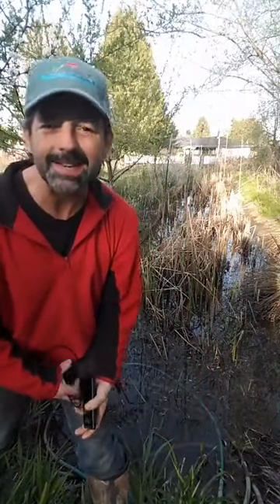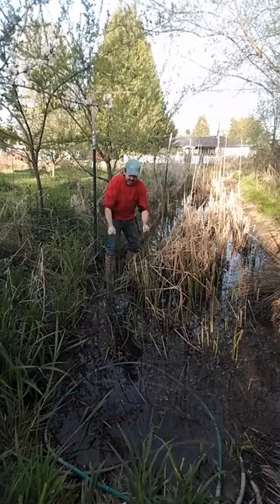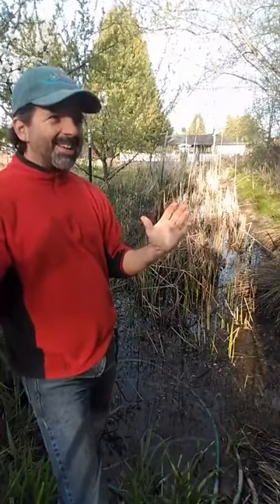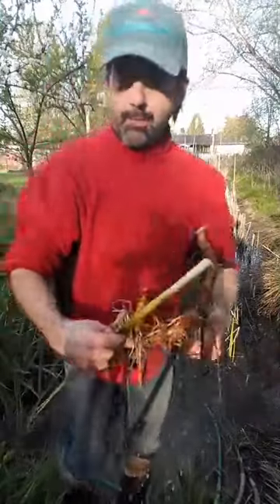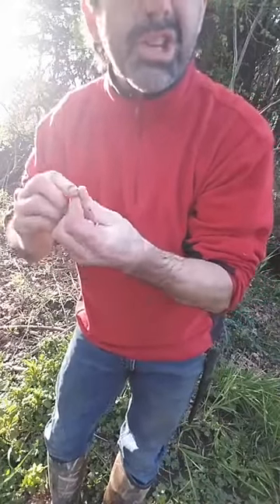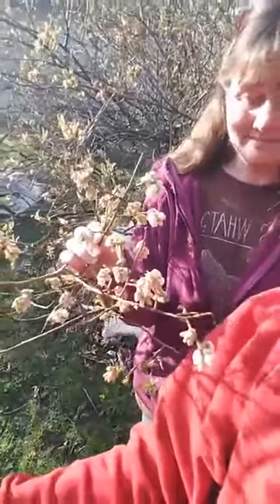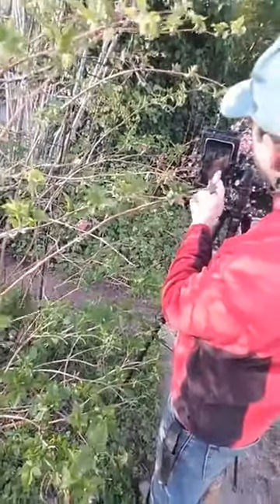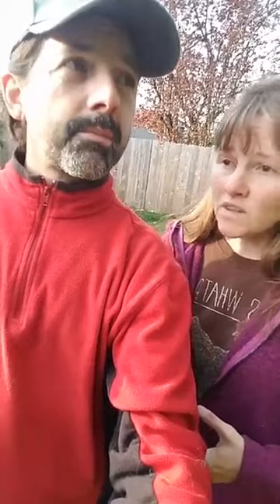Day 29: Top 10 Most Important Local Wild Edible Plants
Kim & Chris walk the Wolf Camp Blue Skye Farm yard sharing the Top 10 Most Important Wild Edible Food Plants (or family of plants) including how you can grow some of them. Follow along with our Top 10 Most Important Wild Edible Food Plants blog article It’s part of our “You Healthy? Go Outside!” Evening Broadcasts – Family Friendly Music & Earth Skills Activities with Kim & Chris Chisholm, Wolf Camp and the Conservation College at Blue Skye Farm.

We broadcast every day at 6 PM to the Wolf Camp Facebook Page but really want to broadcast live on YouTube. to subscribe and then ask all your family and friends to subscribe as well. Also please consider a donation if you enjoy the video lesson and would like to help keep Wolf Camp administrative staff employed through springtime